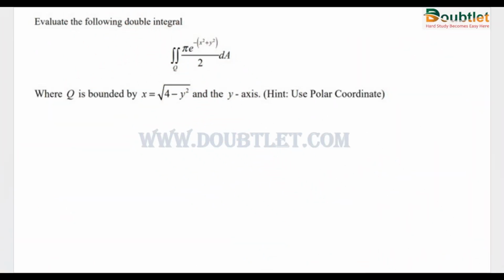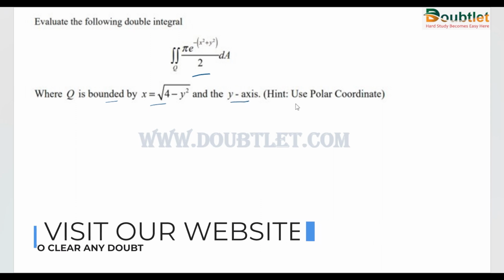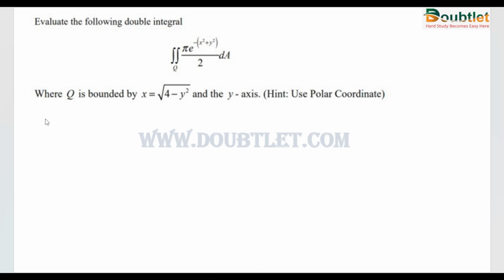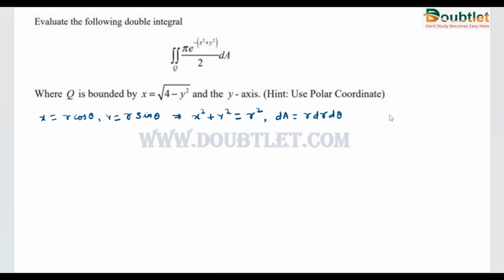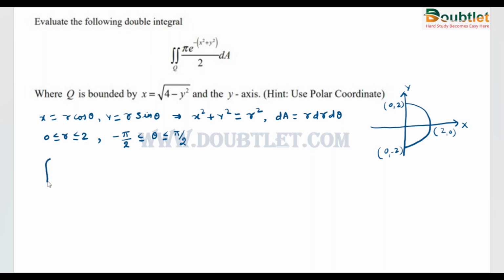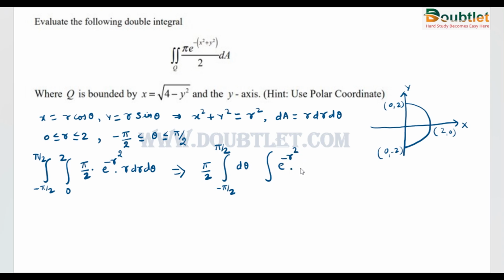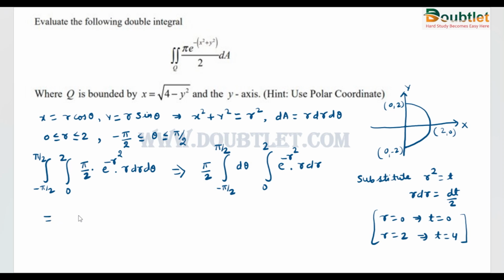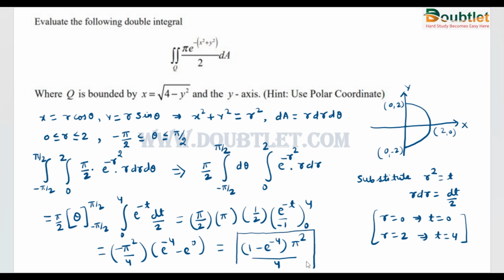How to evaluate a Double Integral using Polar Coordinate.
Question: - Evaluate The Following Double Integral Where Q Is Bounded By X And The Y Axis (Hint Use Polar Coordinate)
Step-by-step solution
Ask any doubt
Free Calculators
Focus rooms
Formula archive

Conceptual methods
Tips & Tricks